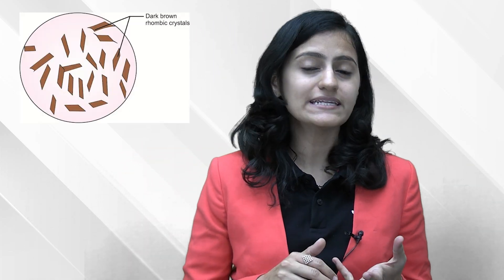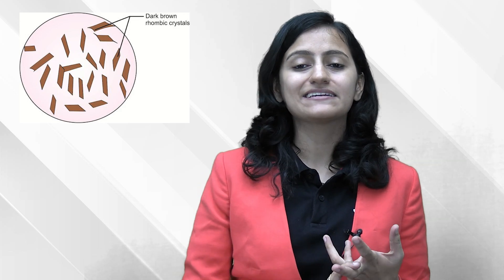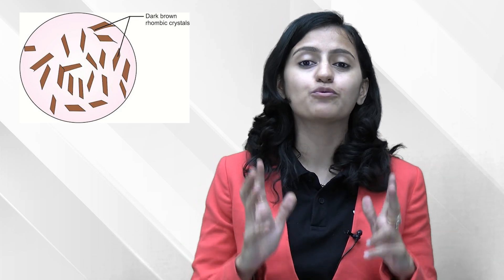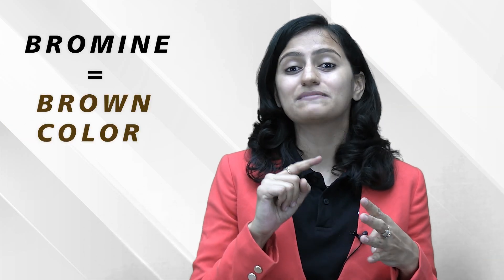Semen Analysis Test [Florence & Barberio Test] | Mnemonic Of The Day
In today's Mnemonic Of The Day, Dr. Nikita will be dissecting Semen Analysis Test which covers Florence & Barberio test. This might be the easiest way for you to remember this for the upcoming NEET PG 2023.

About Dr. Nikita:
She is a Radiologist by profession, a passionate teacher, YouTuber, mentor, and guide to NEET PG students. Her channel Dr.Nikita’s Radsynapse is the ULTIMATE channel for NEETPG/AIIMS/DNB/FMGE preparation. It gives you a holistic approach to your preparation, self-help, self-improvement & lifestyle.

For an additional discount on Unacademy subscriptions, go to this